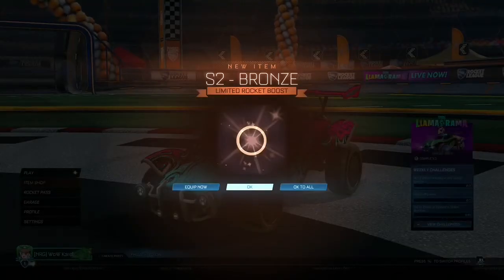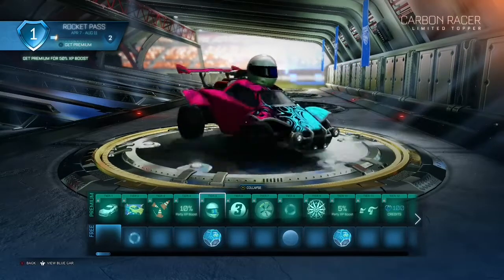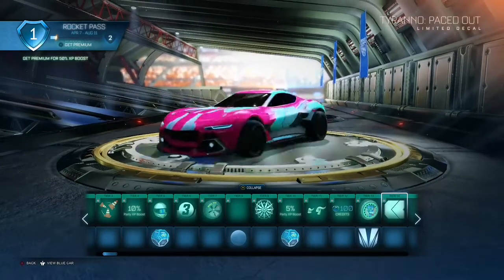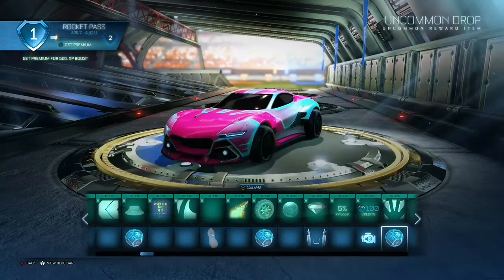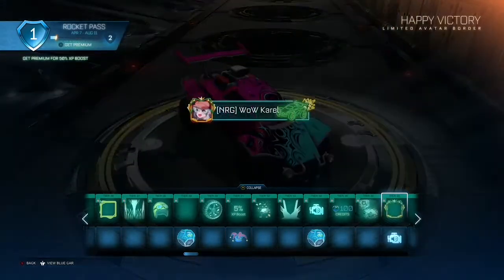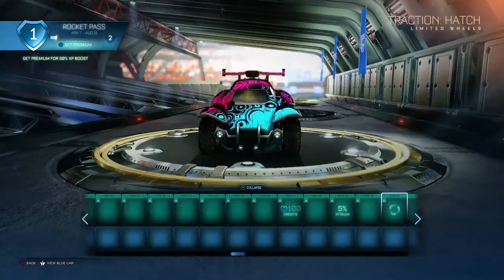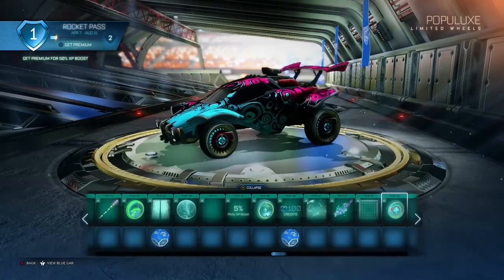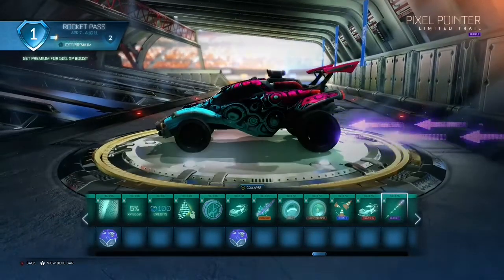The new rocket league rocket pass for season three.😎